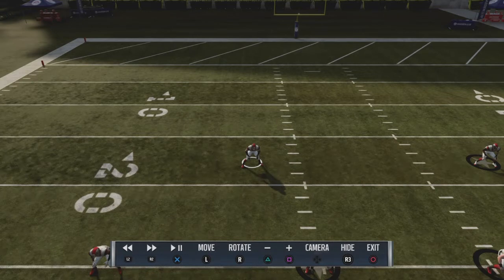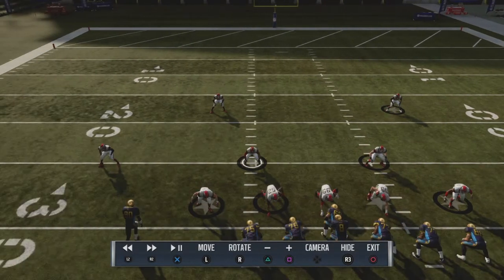Madden 19 Pre snap adjustments